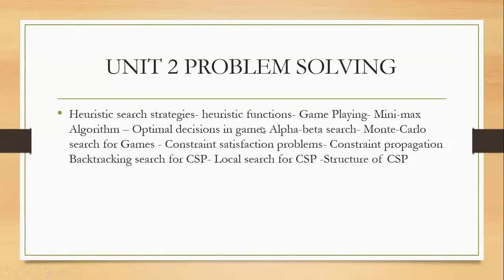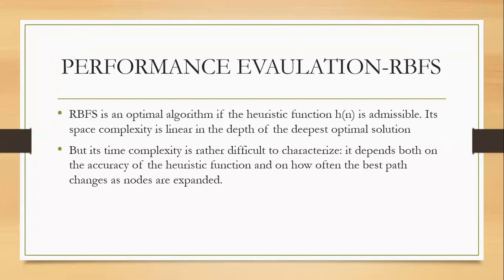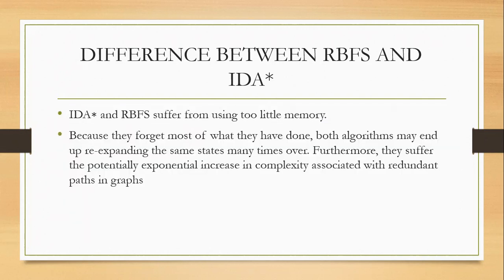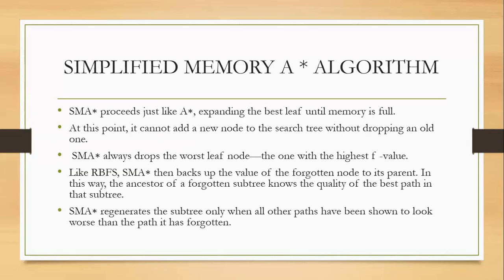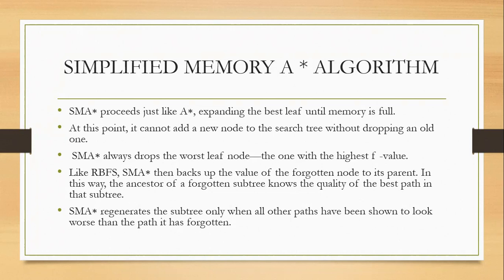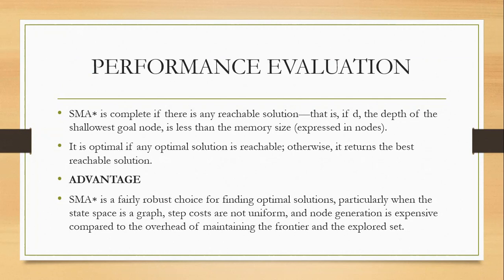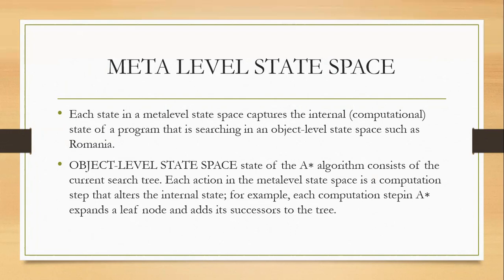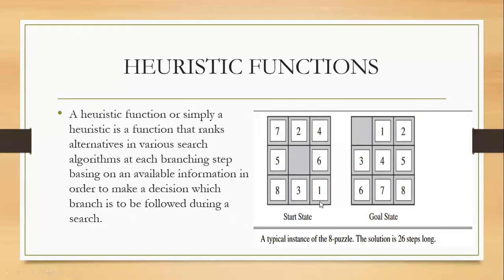SMA* -ARTIFICIAL INTELLIGENCE|Mrs.D.M.KALAI SELVI|ASSISTANT PROFESSOR CSE RMDEC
This video explains about SMA* algorithm in artificial intelligence